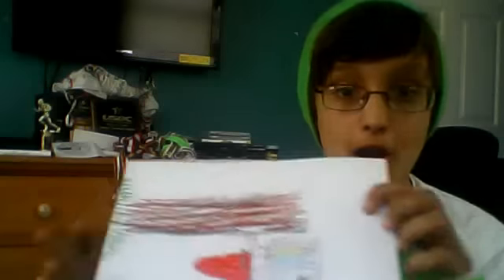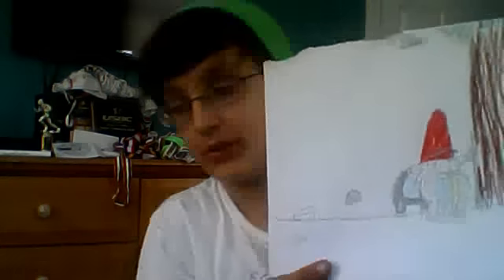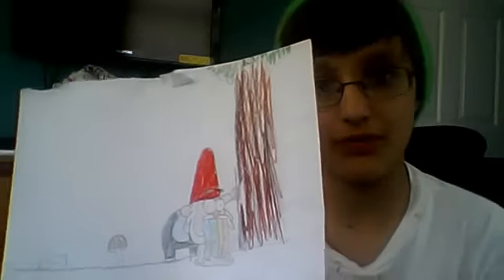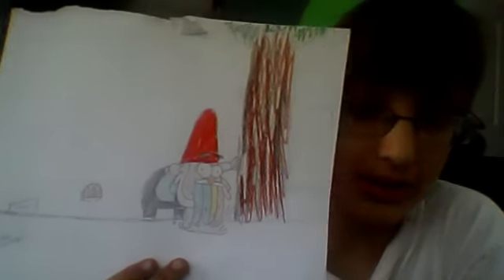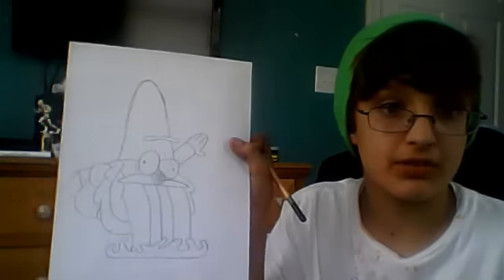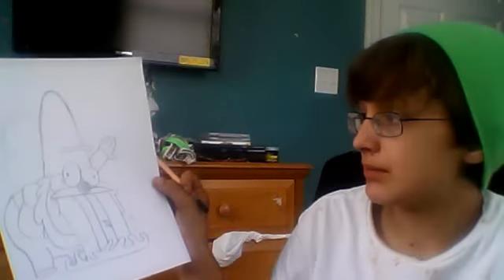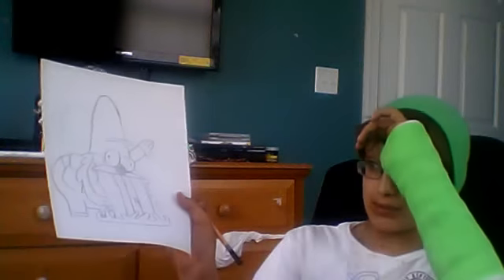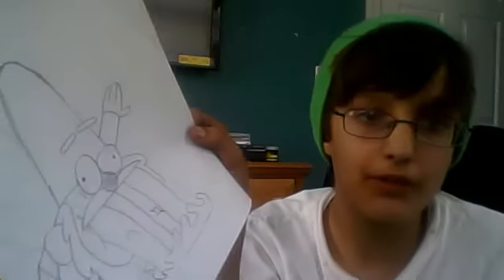fast sketch gravity falls